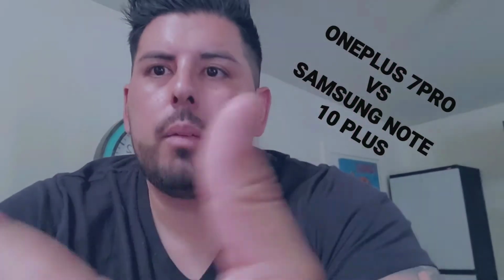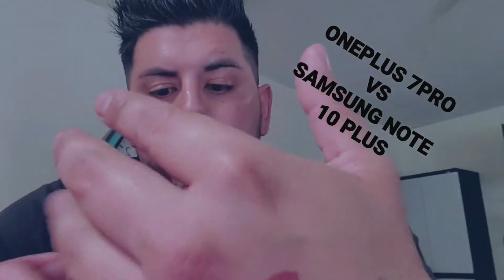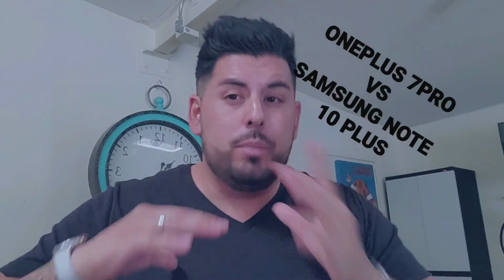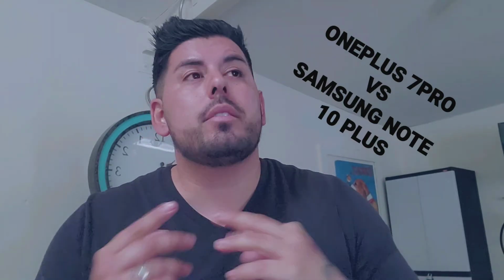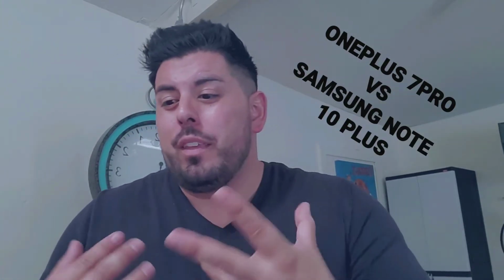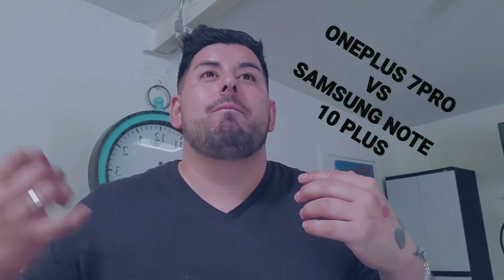OnePlus 7PRO vs Note 10 Plus!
Giving you guys a quick comparison of these 2 devices and my thoughts. Very similar Android devices for 2 different user.